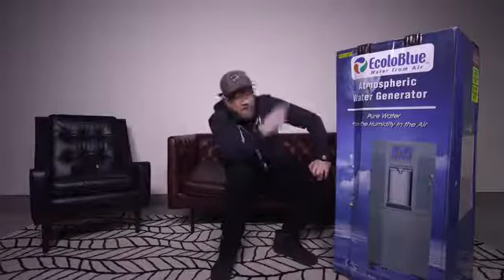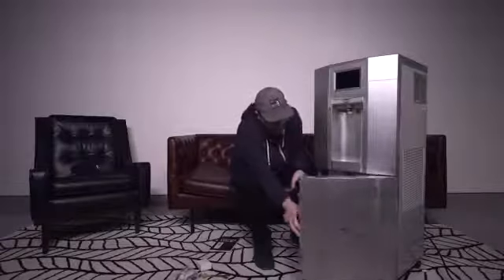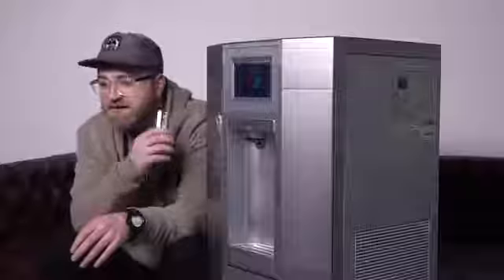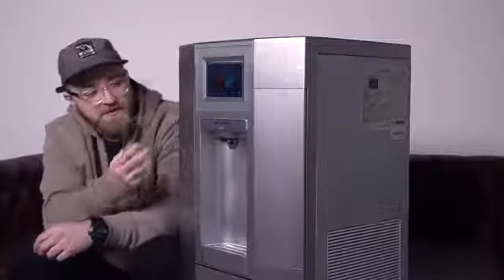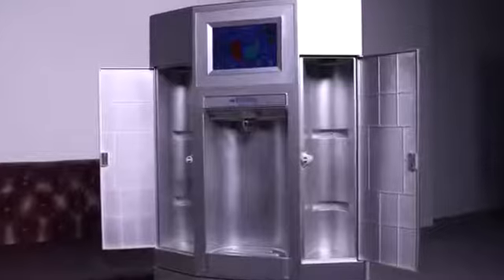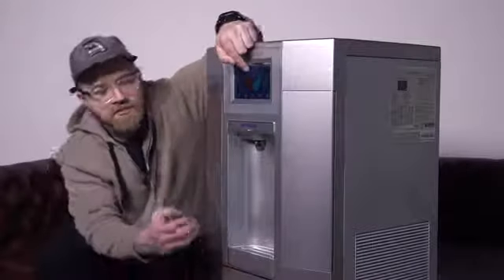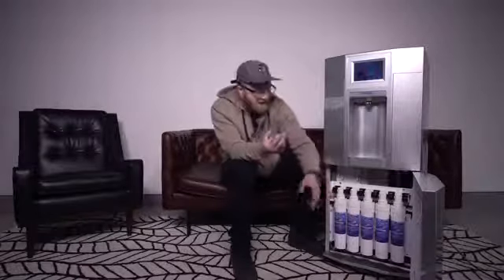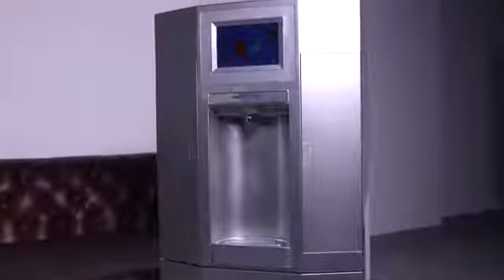How To Turn Air Into Drinking Water..!!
This machine from Ecoloblue takes moisture from the air and turns it into clean drinking water.